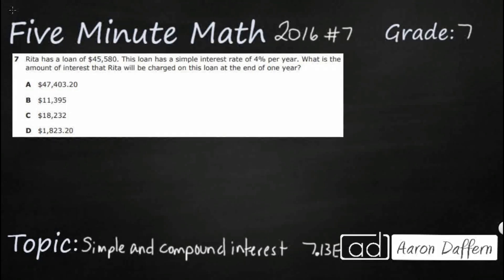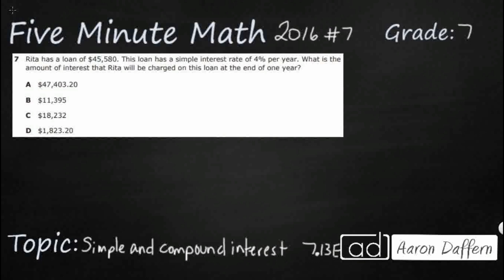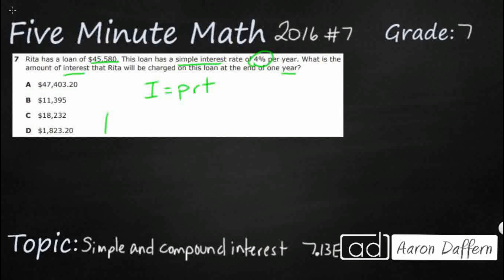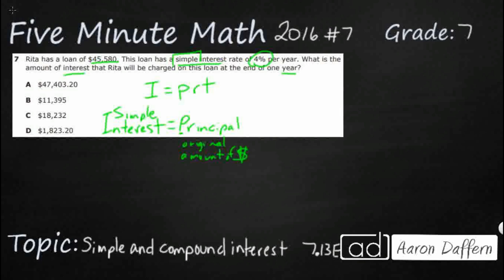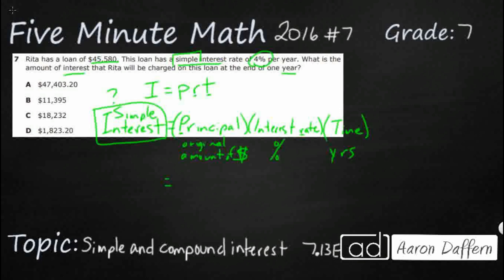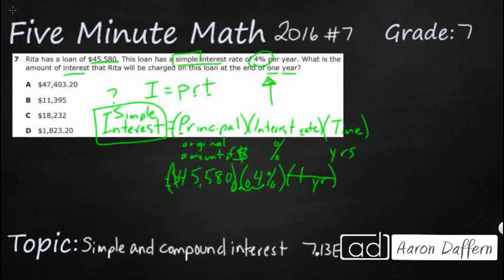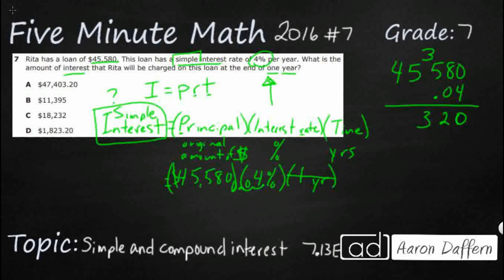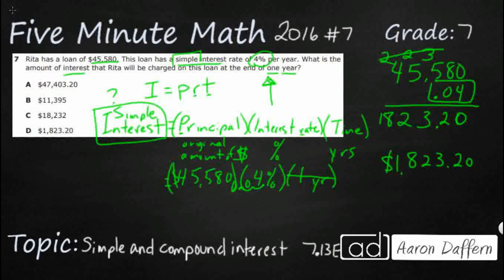7th Grade STAAR Practice Simple and Compound Interest (7.13E - #1)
Practice calculating and comparing simple interest and compound interest earnings with a test item from the 2016 released STAAR test (#7 - 7.13E).